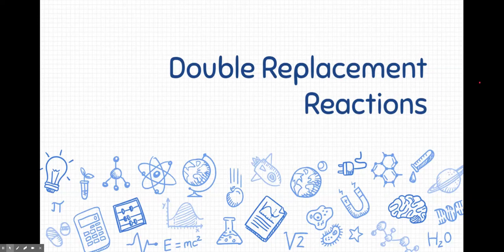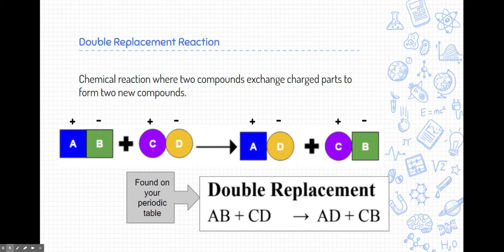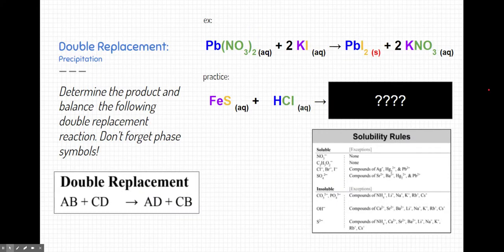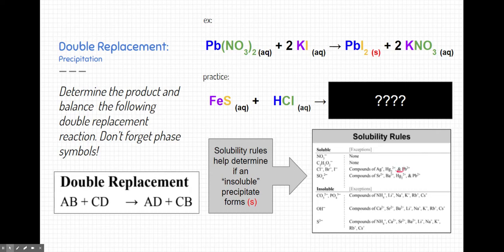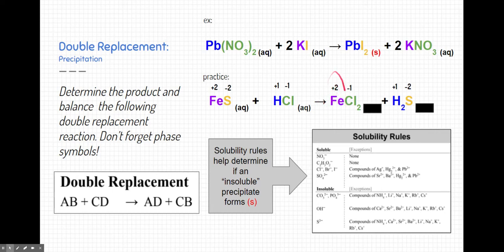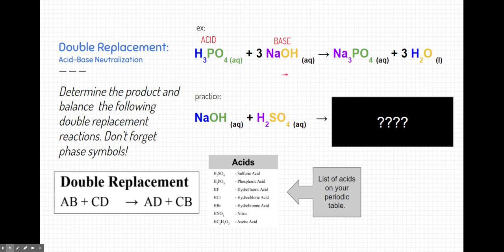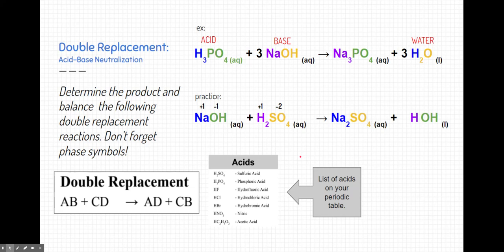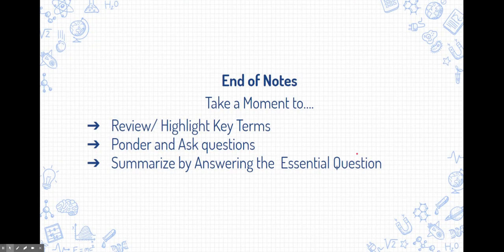Notes: Double Replacement Reactions